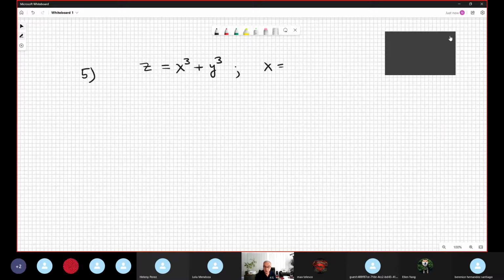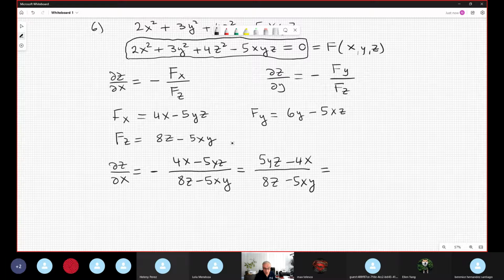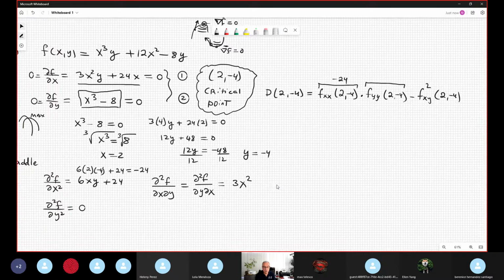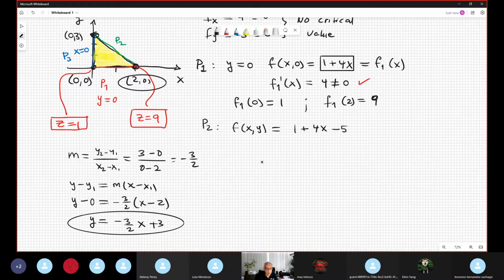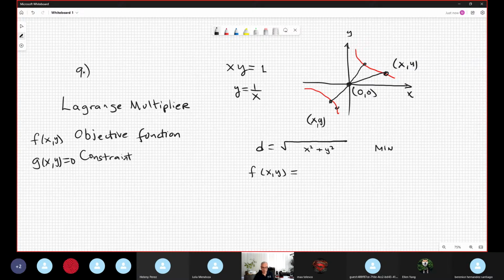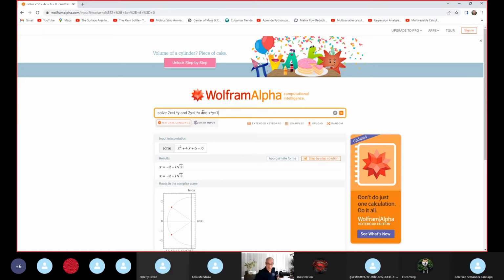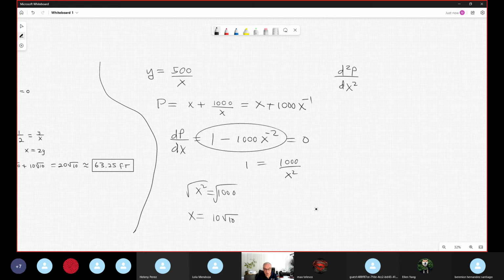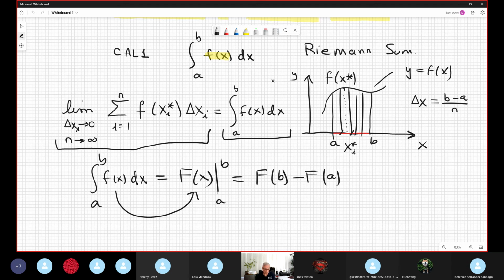MAC2313 June 13 (Review for Test# 2 )